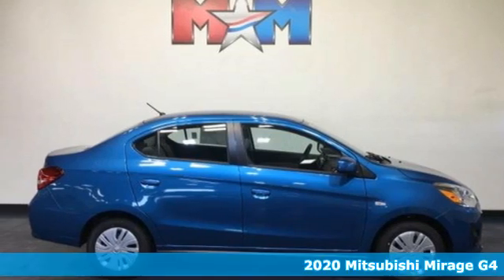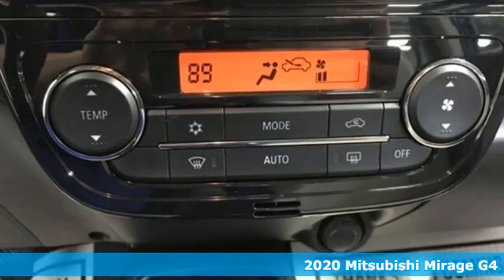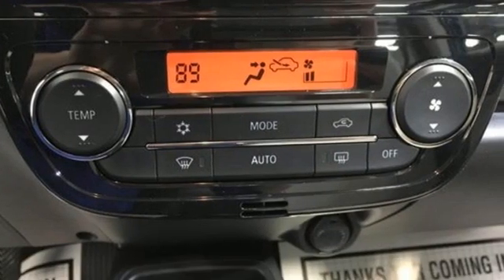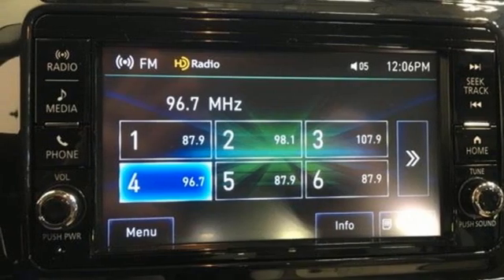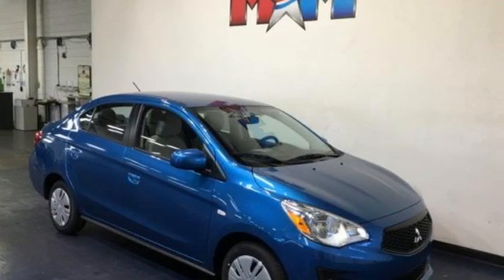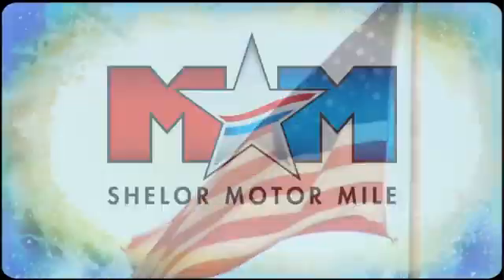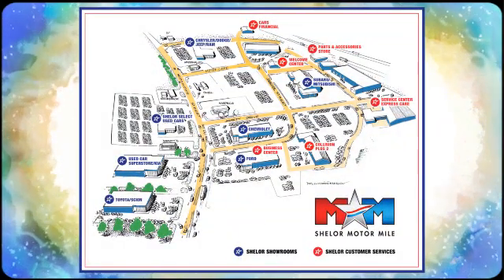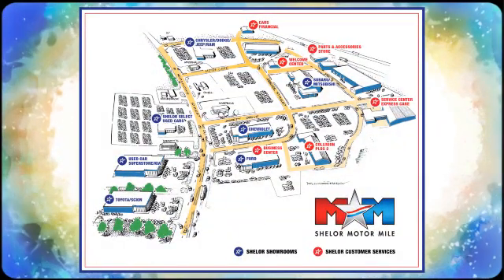New 2020 Mitsubishi Mirage G4 Christiansburg VA Blacksburg, VA MT200177 - SOLD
Year: 2020
Make: Mitsubishi
Model: Mirage G4
Trim: ES Manual
Engine: 1.2L 3 Cylinder Engine
Color: SAPPHIRE_BLUE_META
Stock #: MT200177
VIN: ML32F3FJ1LHF07736
ES trim. EPA 40 MPG Hwy/33 MPG City! iPod/MP3 Input, Bluetooth, Back-Up Camera. CLICK NOW!br /br /KEY FEATURES INCLUDEbr /Back-Up Camera, iPod/MP3 Input, Bluetooth MP3 Player, Keyless Entry, Child Safety Locks, Steering Wheel Controls, Electronic Stability Control. br /br /EXPERTS CONCLUDEbr /Great Gas Mileage: 40 MPG Hwy. br /br /OUR OFFERINGSbr /At Shelor Motor Mile we have a price and payment to fit any budget. Our big selection means even bigger savings! Need extra spending money? Shelor wants your vehicle, and we're paying top dollar! br /br /Tax DMV Fees & $597 processing fee are not included in vehicle prices shown and must be paid by the purchaser. Vehicle information and equipment is based off standard equipment as decoded from VIN and may vary from vehicle to vehicle.br / Chevrolet Ford Chrysler Dodge Jeep & Ram prices include current factory rebates and incentives some of which may require financing through the manufacturer and/or the customer must own/trade a certain make of vehicle. Residency restrictions apply see dealer for details and restrictions. All pricing and details are believed to be accurate but we do not warrant or guarantee such accuracy. The prices shown above may vary from region to region as will incentives and are subject to change.